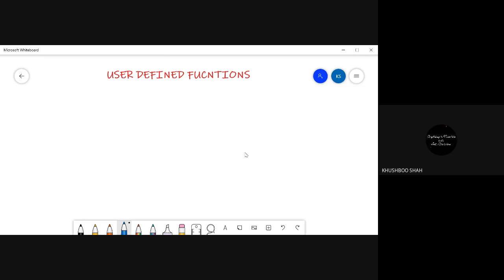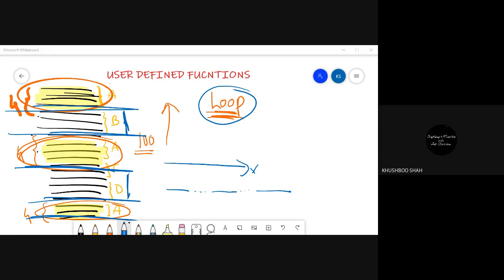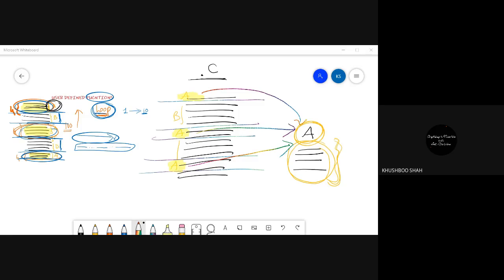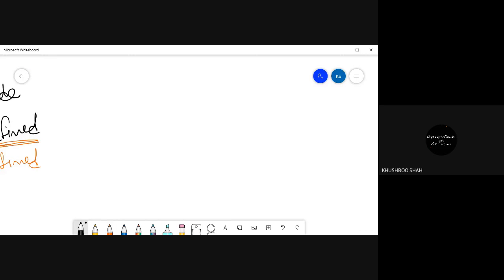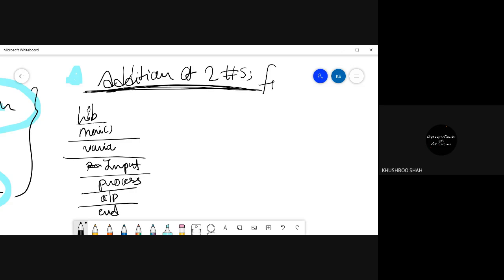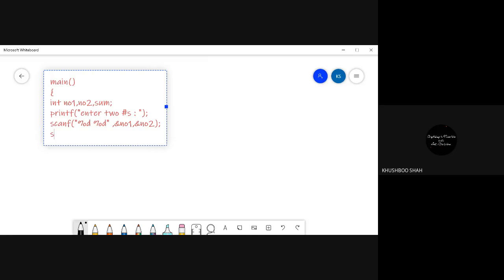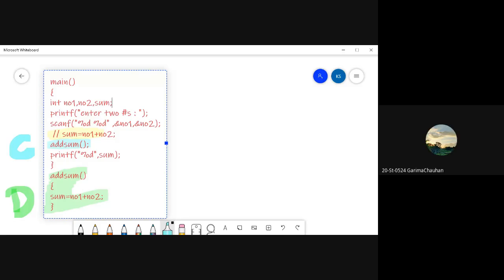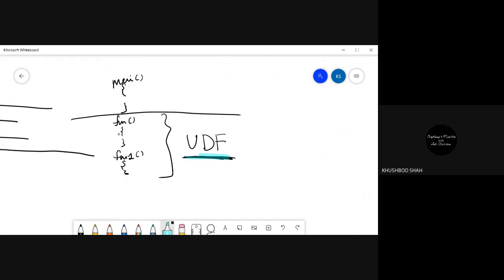Lecture 24 - Part 4 - 28-12-2020 - Monday [ What is UDF - User Defined Function ]